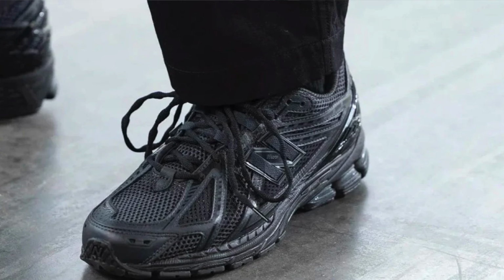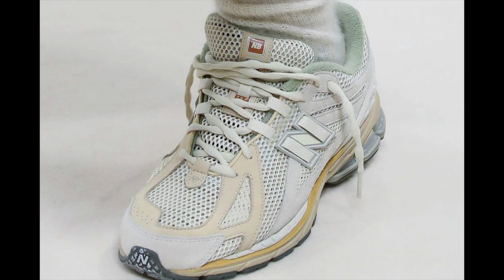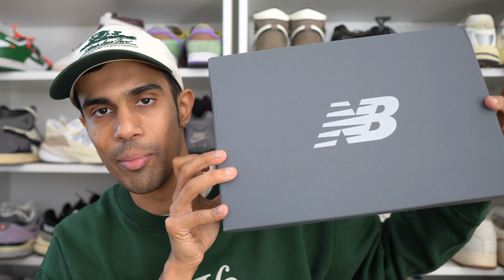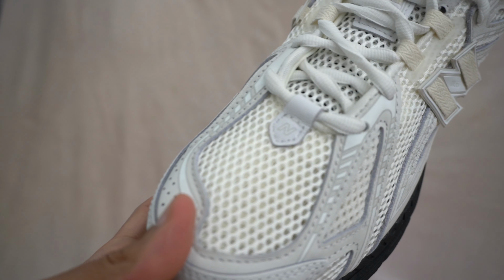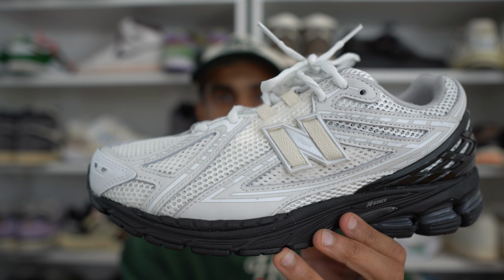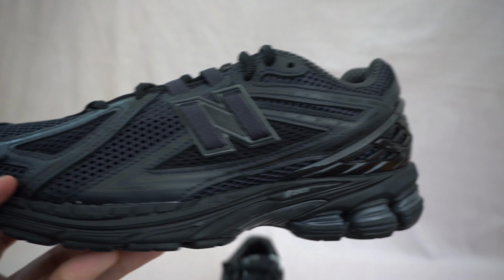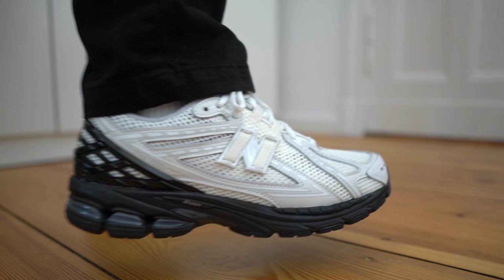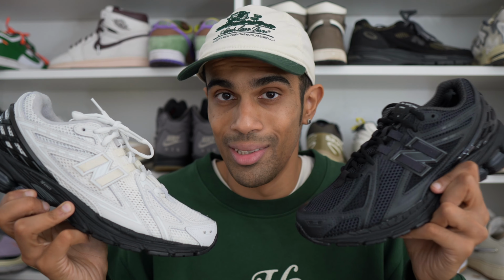Is THE MOST EXPENSIVE NEW BALANCE Collab WORTH THE PRICE? - New Balance 1906r CDG Review & On Feet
In this video I review the New Balance 1906R Commes Des Garcons in both the white and black colorways. With a retail price of close to $300, these are one of the most expensive New Balance collaborations of the year. In the video I tell you whether I think the New Balance 1906r Comems Des Garcons are worth the price and also give you some sizing tips

My equipment